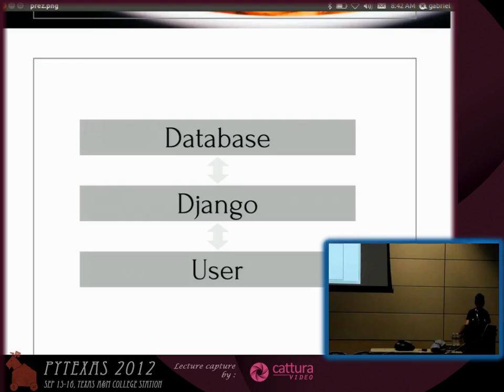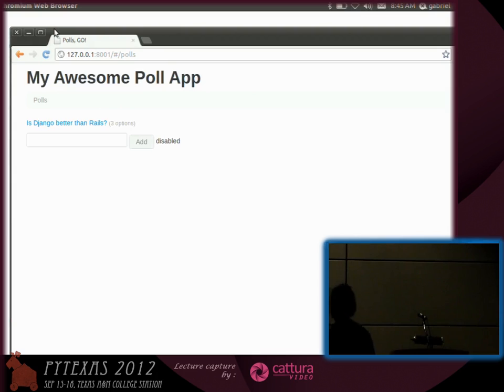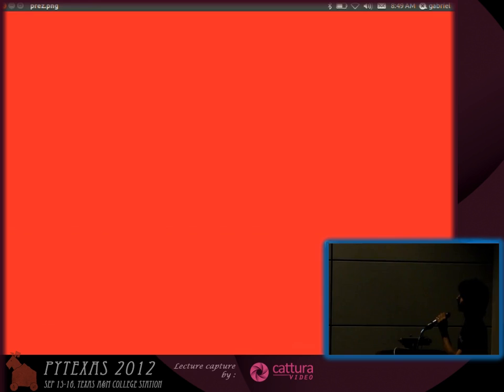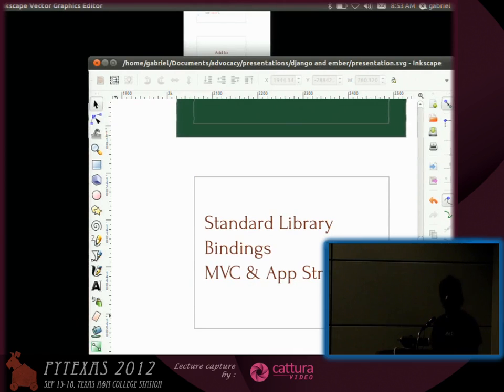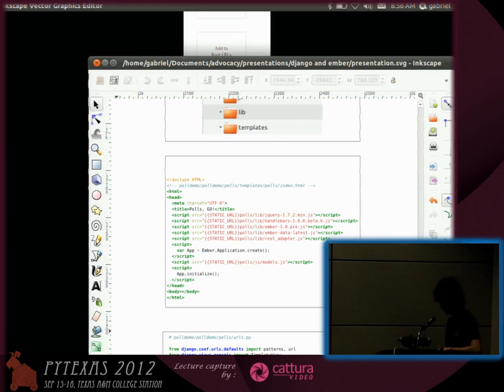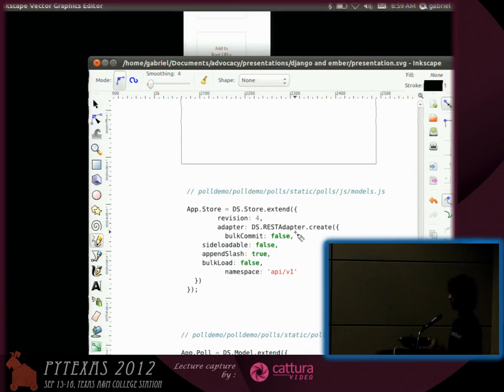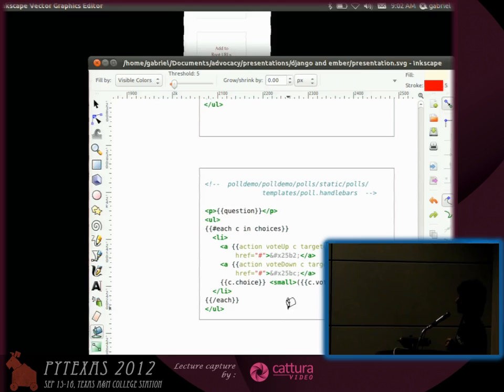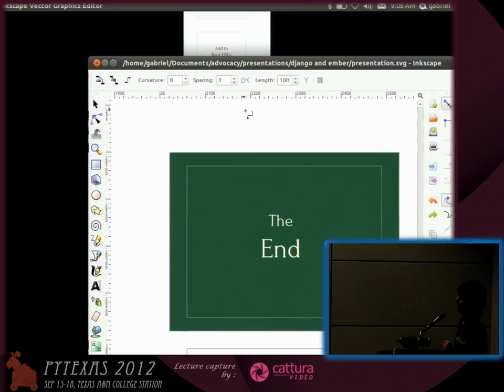Building Rich Applications with Django and Ember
Speaker: Gabriel Grant